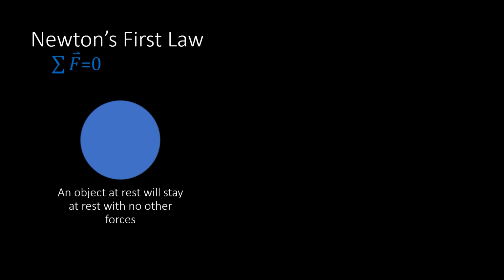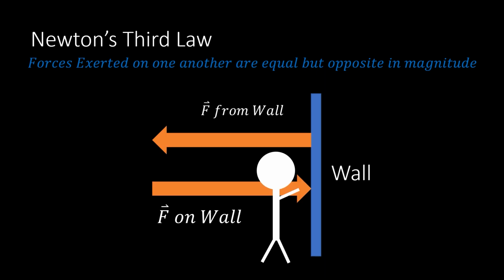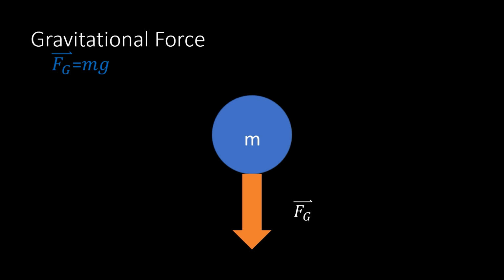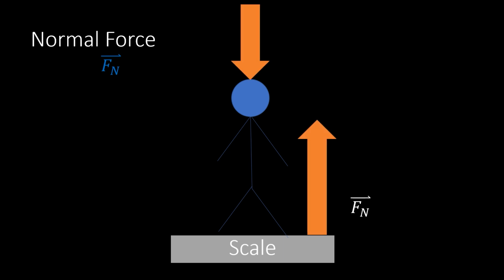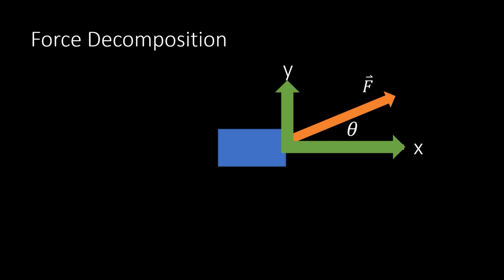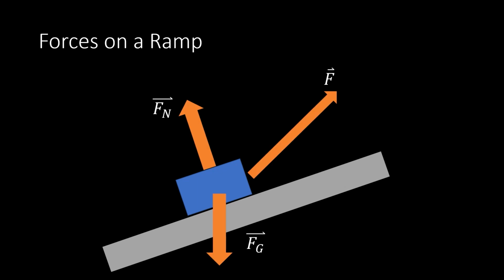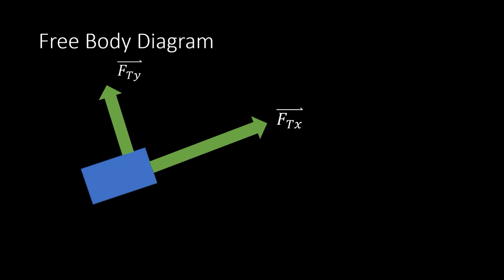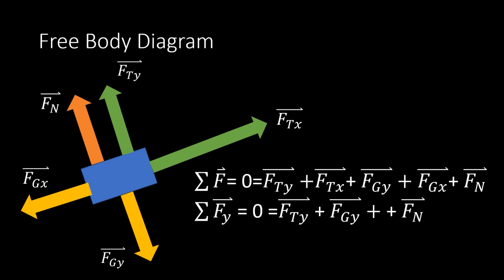Video 0.5: Newton's Laws Introduction and their Applications in a Roller Coaster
WPI senior undergraduate students Geneva Isaacson and Dev Gujarathi produced this series of videos as a part of their Interactive Qualifying Project (IQP). Their project was supervised by WPI Physics Professors Rudra Kafle and Thomas Noviello. These videos have been published here for anyone around the world who is interested to learn physics in a fun way. Please enjoy watching all videos in the series and leave comments so that we can make your physics learning more enjoyable through the upcoming projects. The video transcripts have been included in the project paper which can be found in the IQP database in WPI Library
We would like to thank WPI Physics Department and WPI Global Lab for their support.